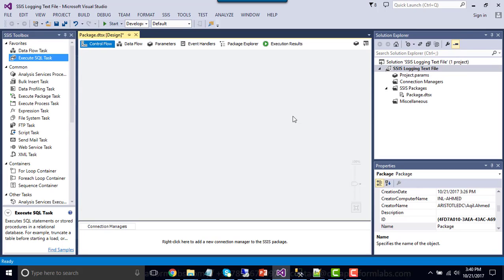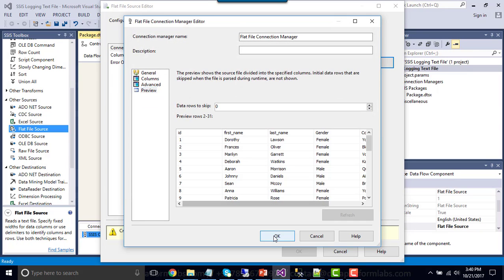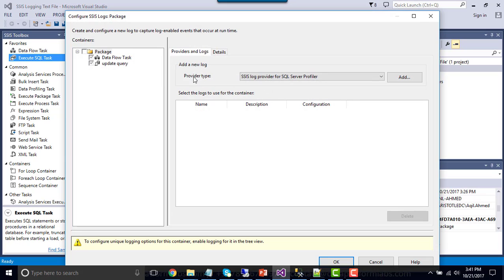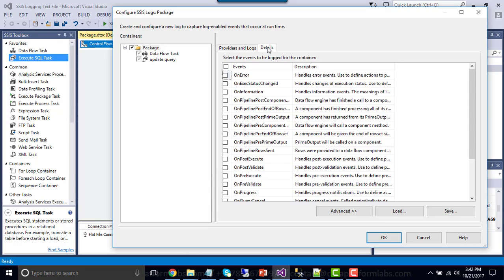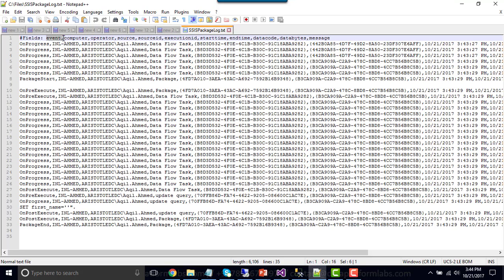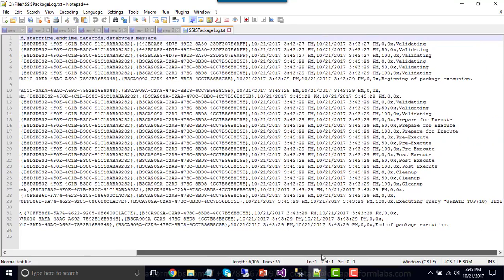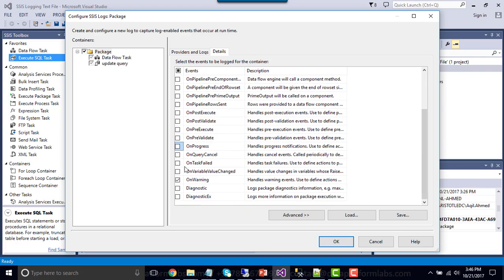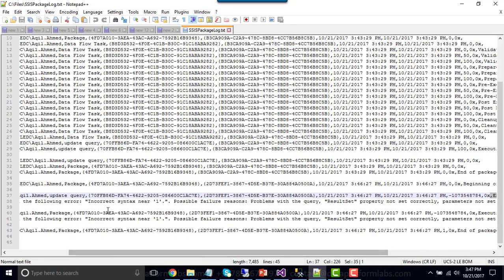46 Implement Logging to Flat File in SSIS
Implement Logging to Flat File in SSIS | ssis logging | ssis logging text file

Implement Logging to Flat File in SSIS
ssis logging
ssis logging text file
How do you implement logging in SSIS?
What are the different types of logging present in SSIS?
How do I use flat file destination in SSIS?
How do I create an error log in SSIS?

Happy Learning.